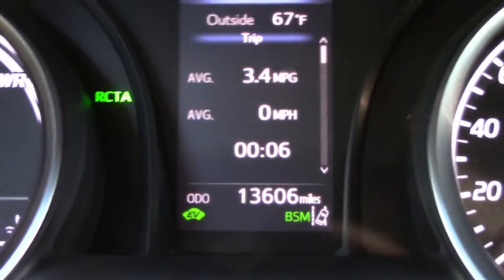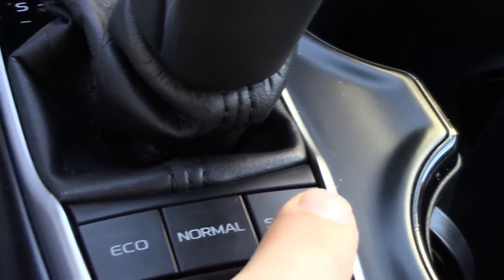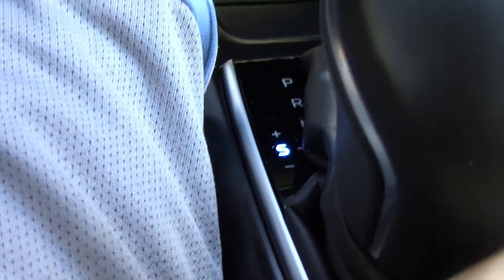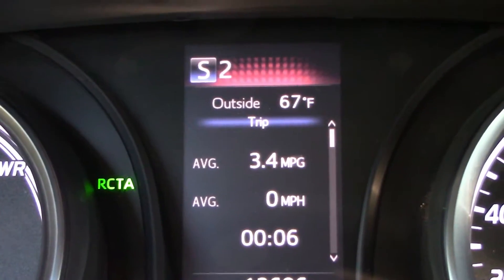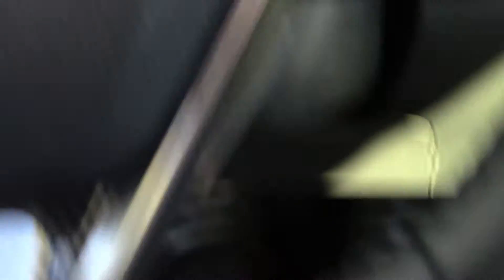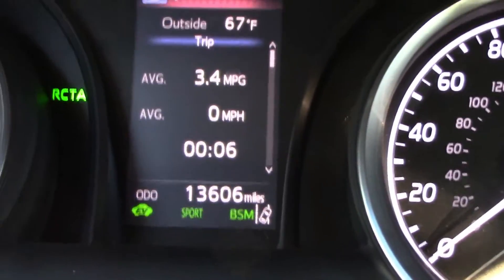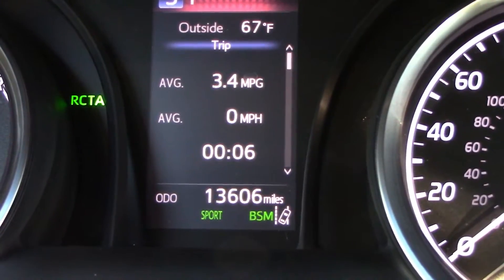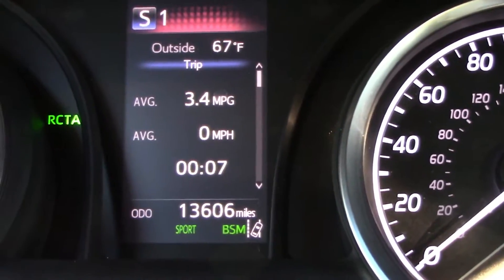2018 Camry SE Hybrid quicker launch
I figured out how to get the best launch, so I guess you could call it a "launch control"

Car: 2018 Toyota Camry SE hybrid